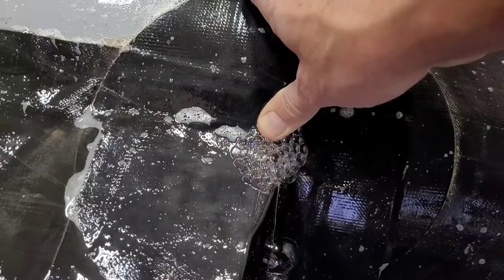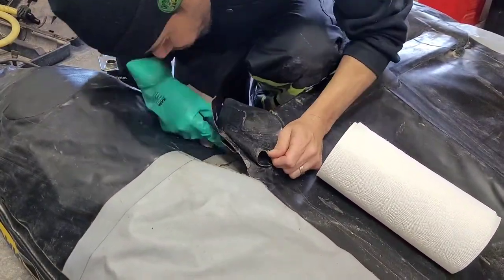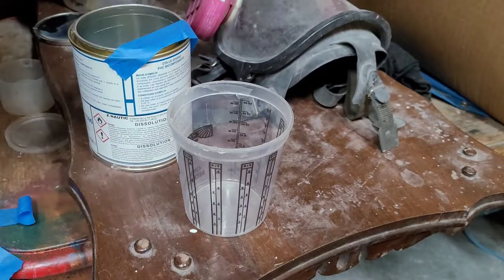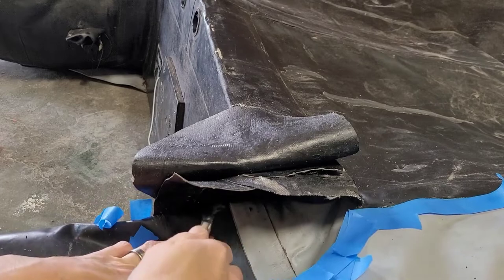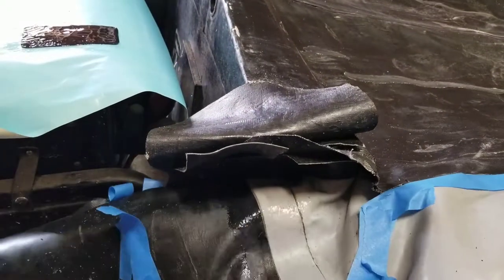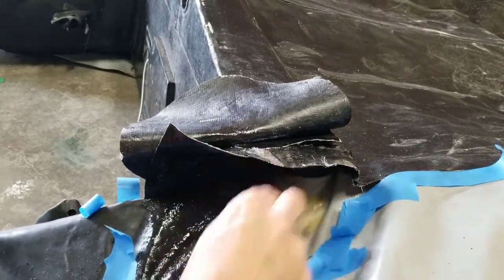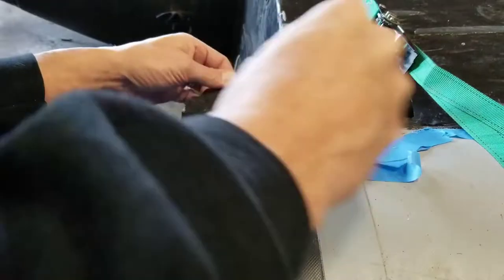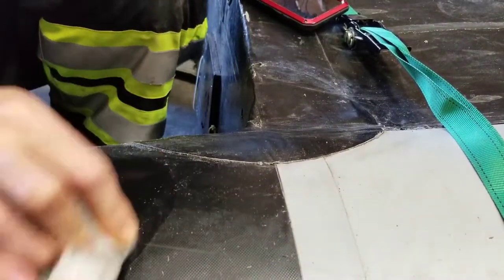The Impossible Leak Repair on a Zodiac Inflatable Boat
On this episode of INFLATED!!!

On this episode of INFLATED, I repair the impossible. A major seam leak behind the transom. This leak was created by either aging of the glue in the boat or just over pressurized from to much air. Either way, sit back and relax and watch as I repair the impossible.